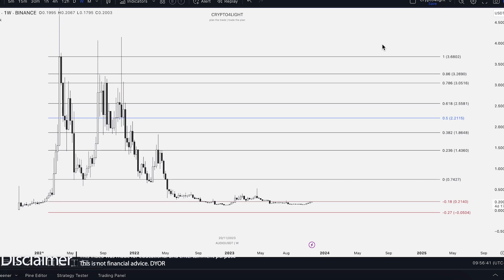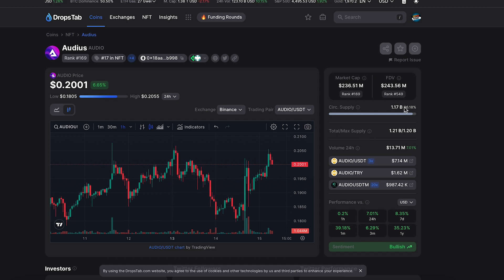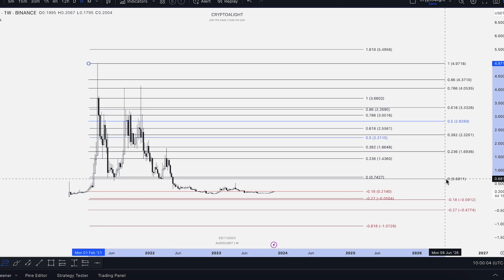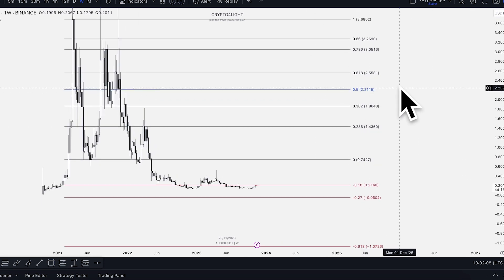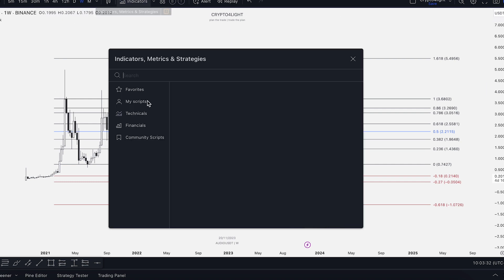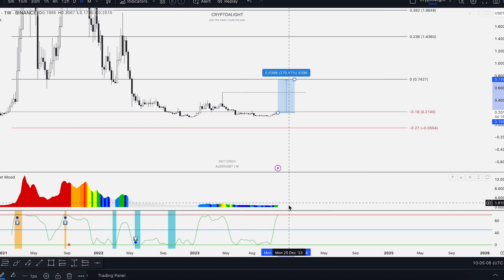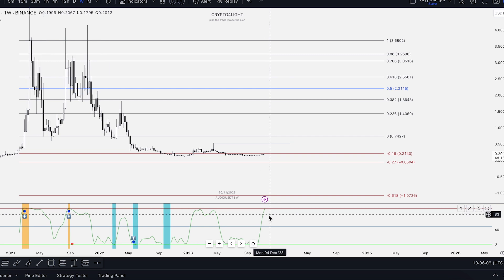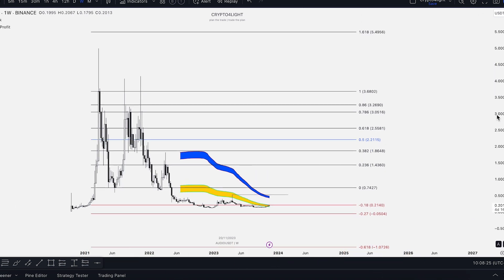AUDIUS Price Prediction. Audio Bull Run Plan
AUDIO Price Prediction. Audios Bull Run Plan

🔥 *MAXIMUM discounts on exchanges commissions for Crypto4light*

⏰ Time Stamps ⏰

🔑 Topic keywords